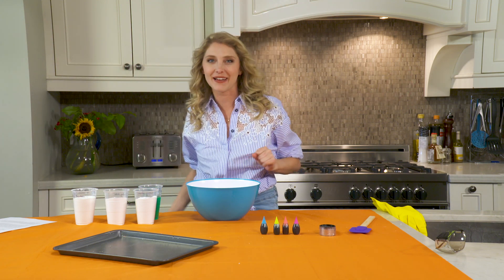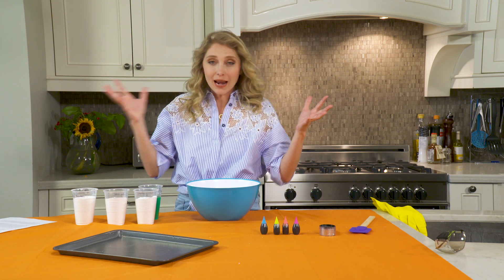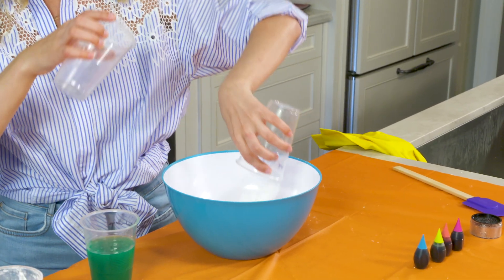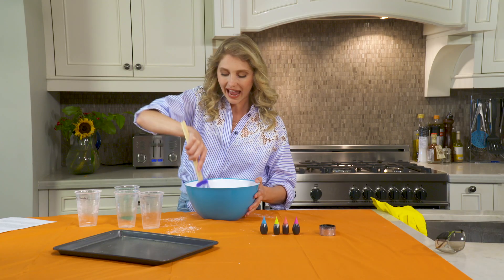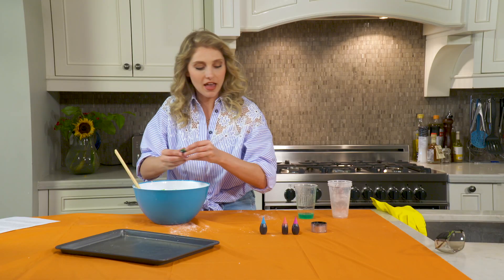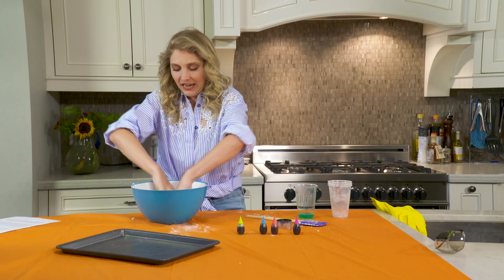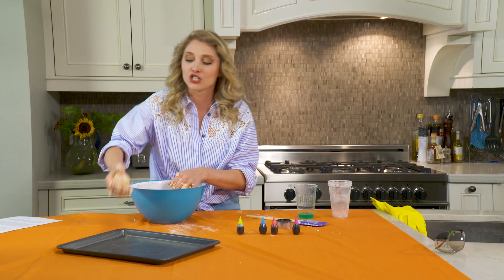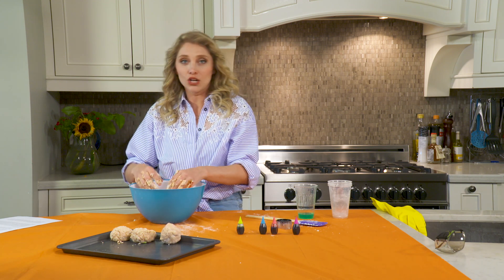STEMily | Let's Make Moon Rocks! | Shaftesbury Kids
Ever wanted to make moon rocks? Well our new DIY STEM star, STEMILY can help! Join her and complete this awesome, experiment you can do at home!

Follow Emerald Code on Social Media!